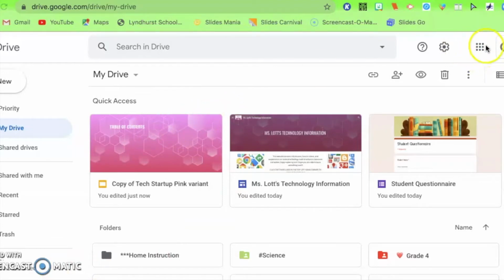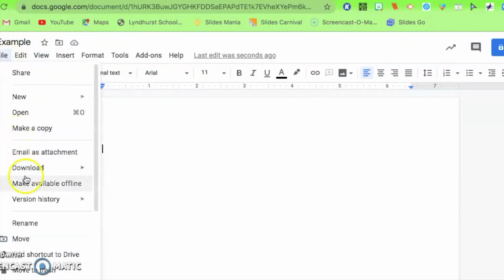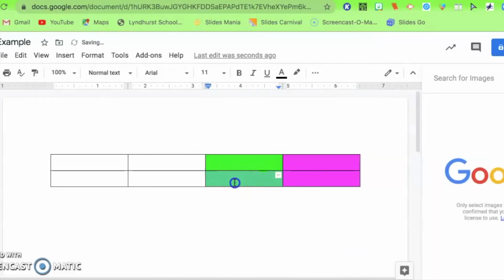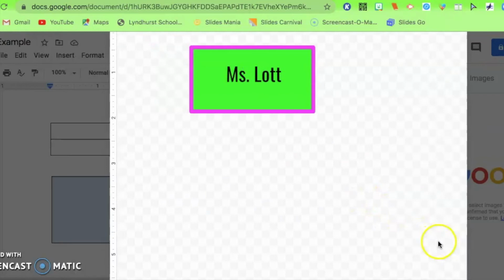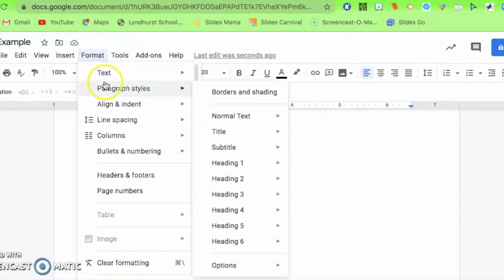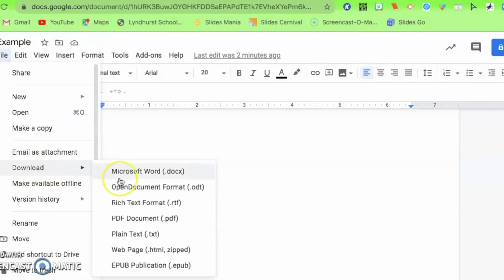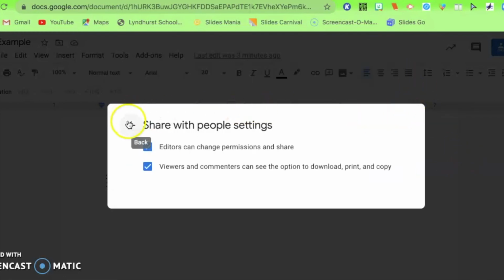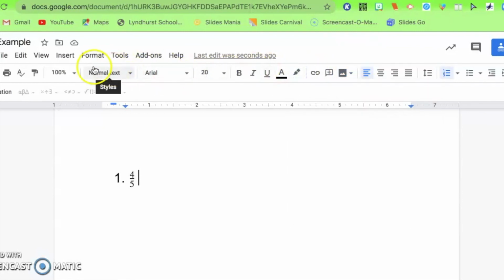Introduction to Google Docs